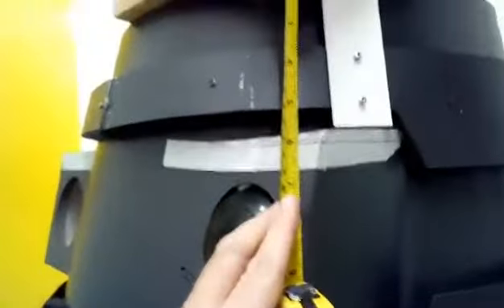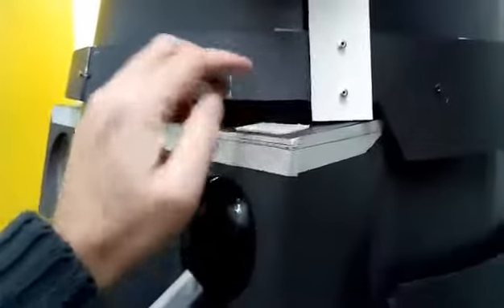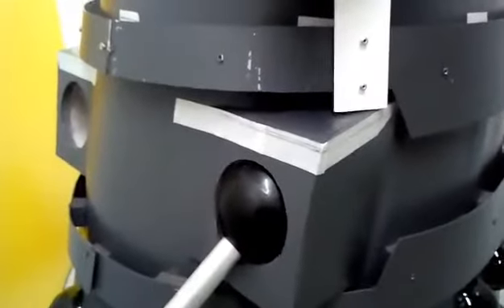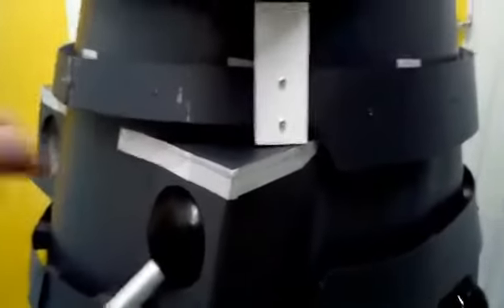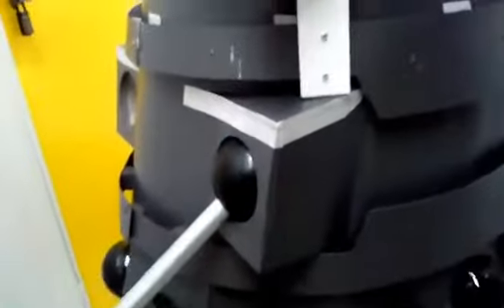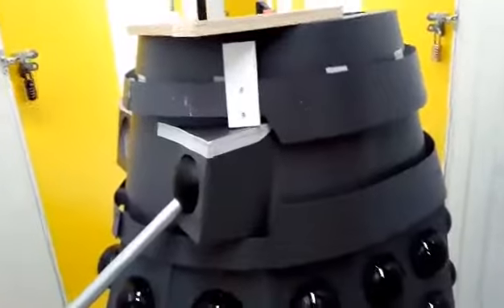JayGroovara's Dalek Build 130